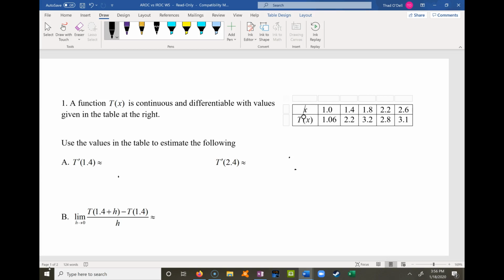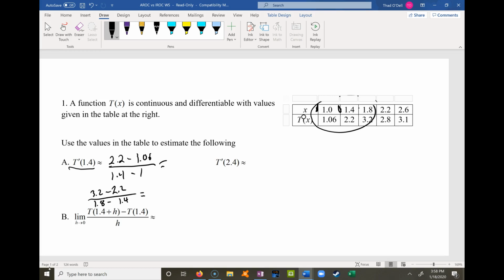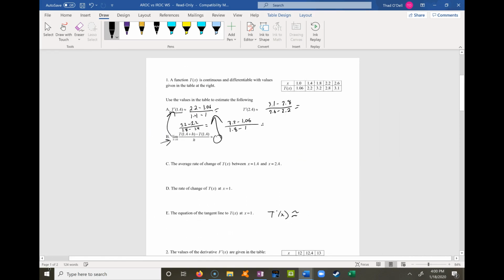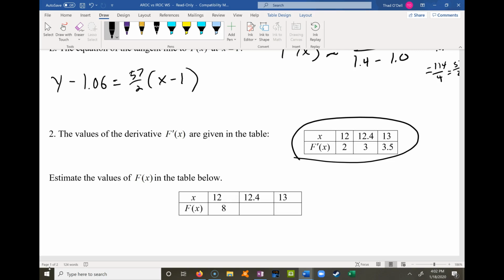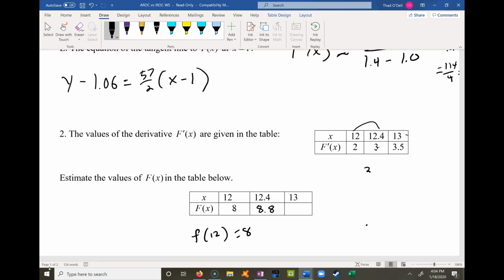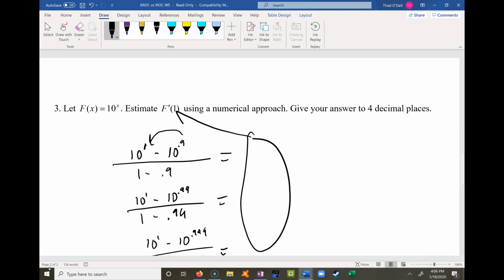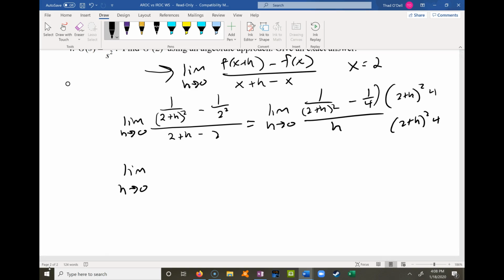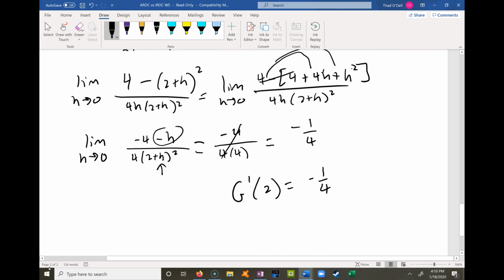average rate of change vs IROC